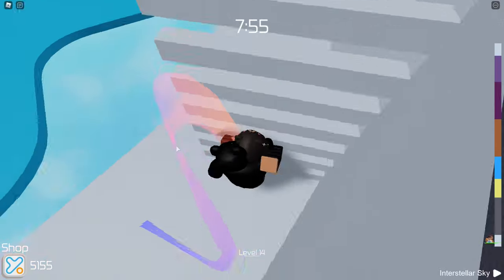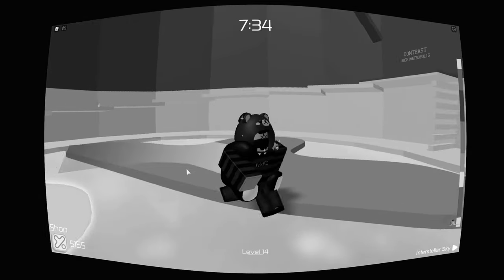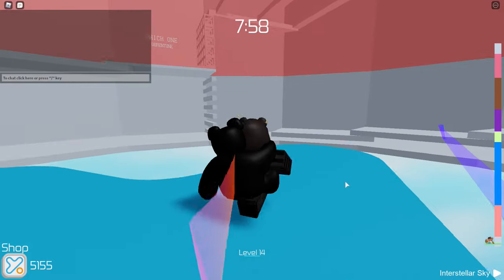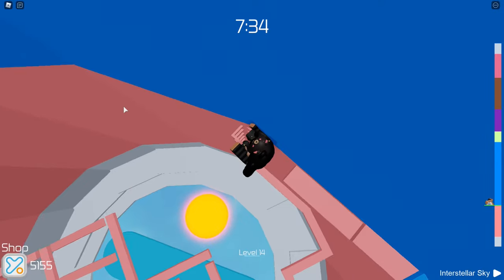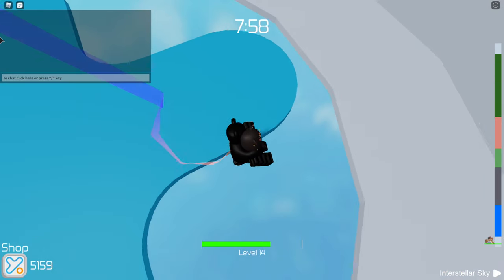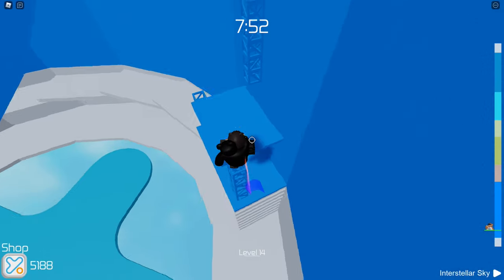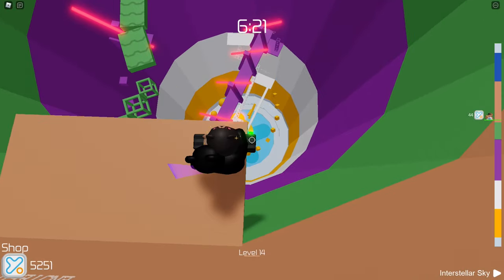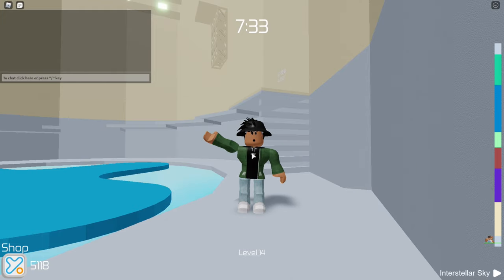I TRIED TO PLAY TOWER OF HECK WITH THE APPLE MAGIC MOUSE! *IMPOSSIBLE* (yikes) (Roblox)...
hi cubsss! sooo today i tried to play tower of hell with the apple magic mouse (didn't work well) 🐻🌈👀

my website!: tiny.one/kaithebear
roblox user: kaithebearplaysrblx
discord: i do accept friend requests and messages on discord, so if you want to talk to me discord is the easiest way to reach me!
discord user and tag: ~bear~ #0974

i love yall so much tysm for watching! bye cubs!